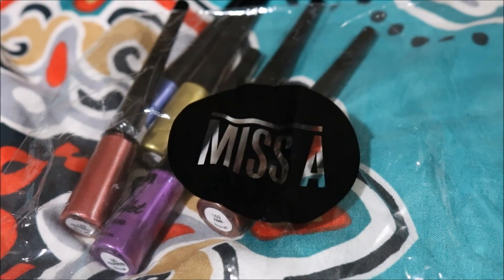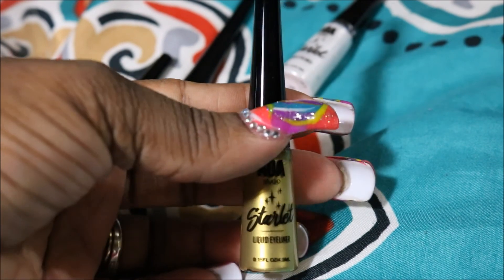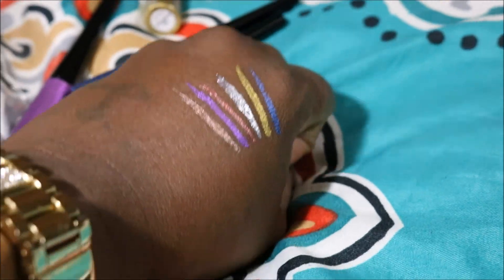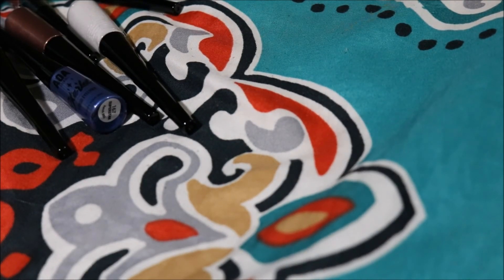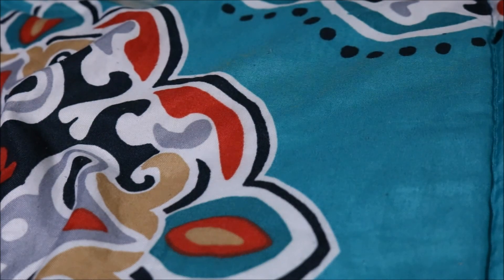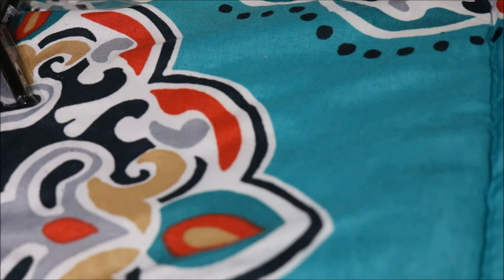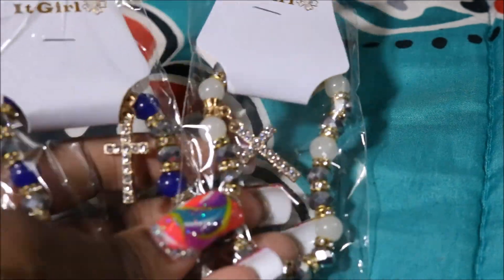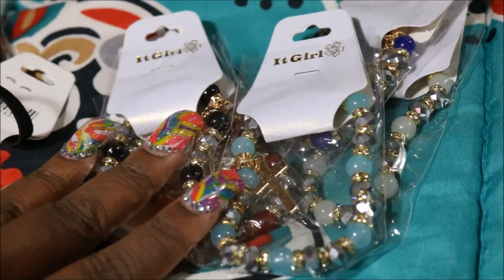SHOPMISSA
Products Used
Face:
Foundation
Concealer
Powder:
Eyes:
Lips:

What to earn money back from shopping?
Snapchat:makeupbycawansa (I snap alot:)
Instagram:makeupbycawansa (I'm on here alot also)